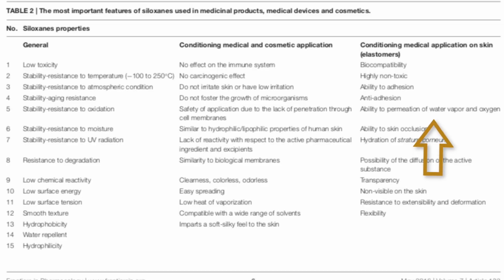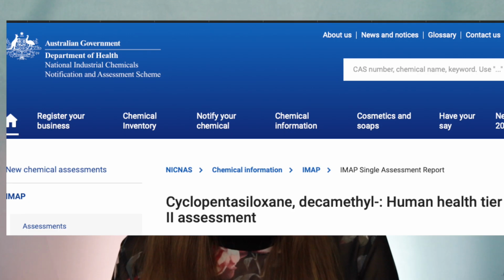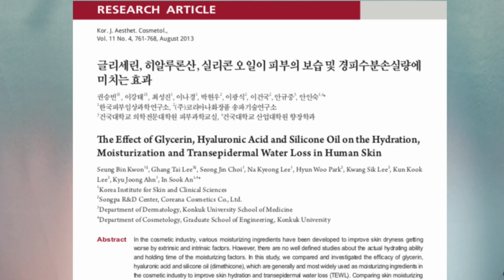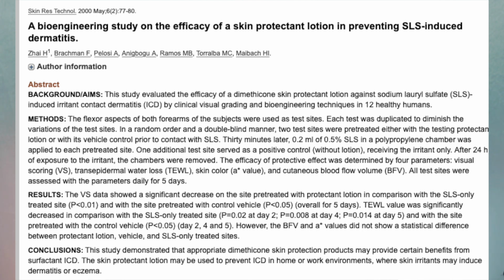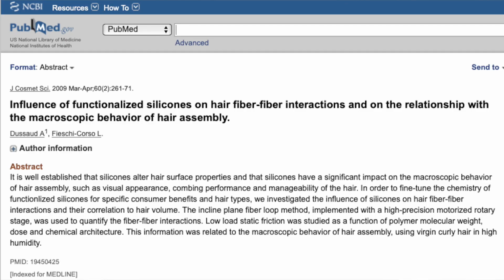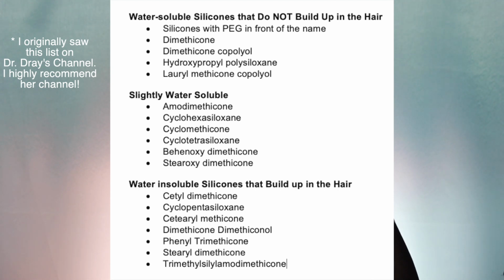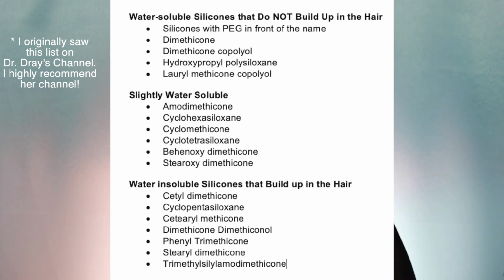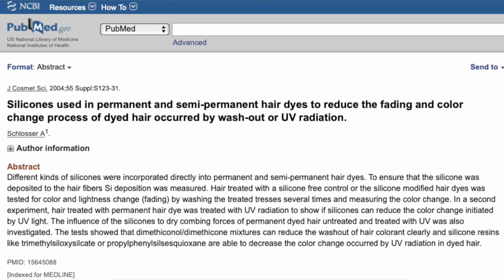ARE SILICONES BAD FOR YOUR SKIN AND HAIR? Is Dimethicone bad? Molecule Monday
Happy Molecule Monday! Today I talk about myths surrounding silicones for the skin and hair.

Thanks, Heidi, for your suggestion about silicones in haircare!

Water-soluble Silicones that Do NOT Build Up in the Hair
• Silicones with PEG in front of the name
• Dimethicone
• Dimethicone copolyol
• Hydroxypropyl polysiloxane
• Lauryl methicone copolyol

Slightly Water Soluble
• Amodimethicone
• Cyclohexasiloxane
• Cyclomethicone
• Cyclotetrasiloxane
• Behenoxy dimethicone
• Stearoxy dimethicone

Water insoluble Silicones that Build up in the Hair
• Cetyl dimethicone
• Cyclopentasiloxane
• Cetearyl methicone
• Dimethicone Dimethiconol
• Phenyl Trimethicone
• Stearyl dimethicone
• Trimethylsilylamodimethicone

Are Silicones Bad?
Are silicones bad for your skin?
Are silicones bad for your hair?
Do silicones clog your pores?
Does dimethicone clog your pores?
Does dimethicone cause acne?
Do silicones cause hair breakage?
Are silicones damaging for the hair?
Do silicones build up in hair?